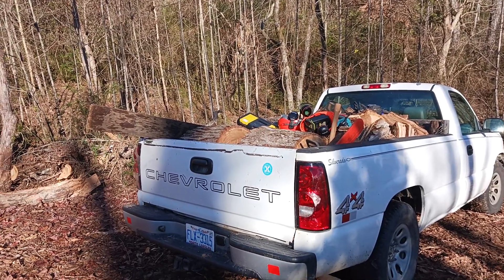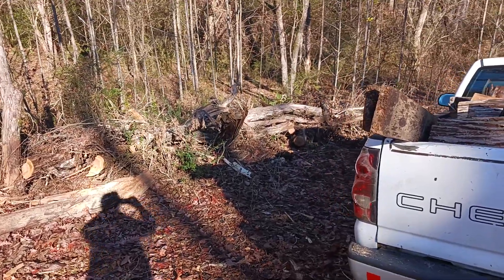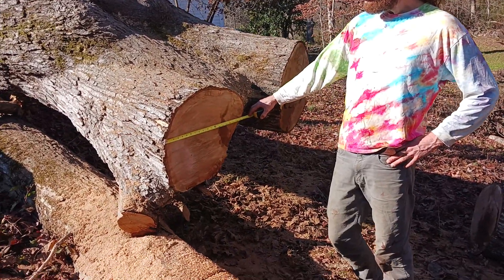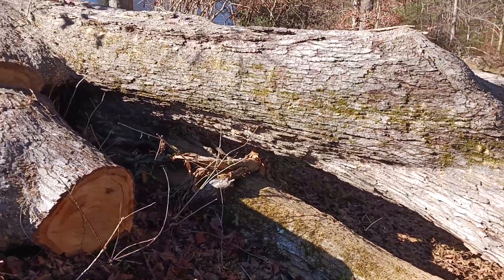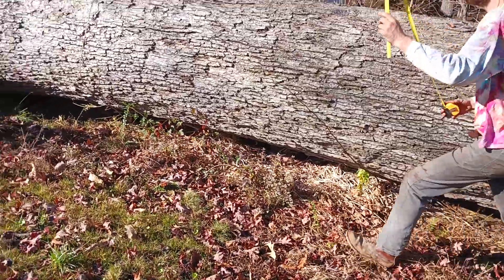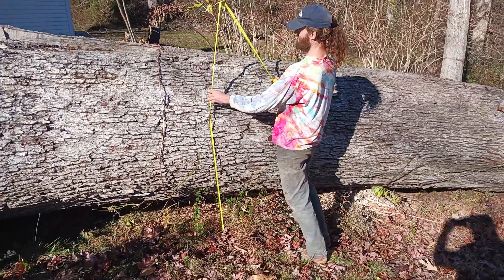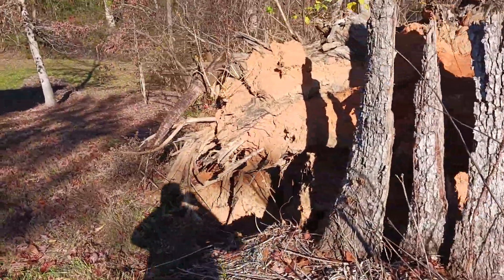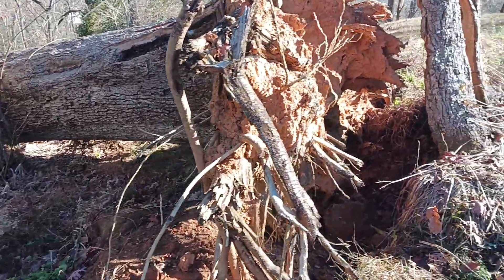looking at the white oak tree, fire wood